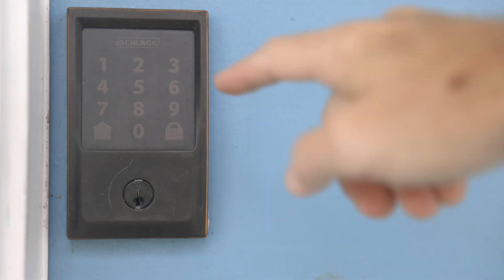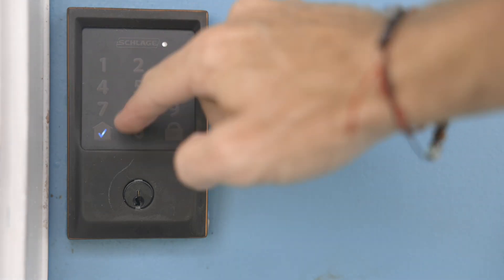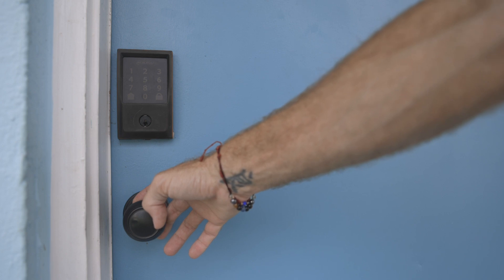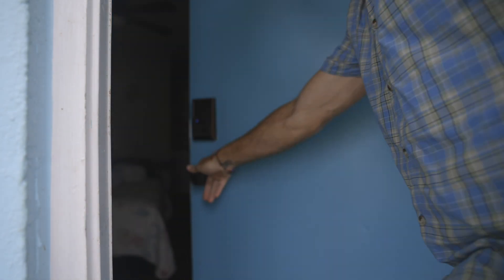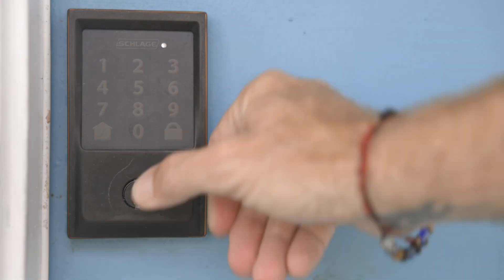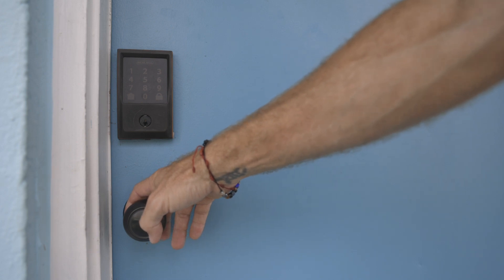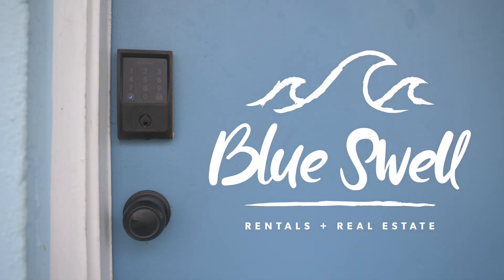Bahama Breeze and Sea Foam Lock Instructions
This is how to operate the Schlage lock we use at the Sea Foam and Bahama Breeze properties.

Established in 2011, Blue Swell Rentals and Real Estate was founded with the dream of providing high-quality, premiere vacation rental management services and an unparalleled vacation experience to the discerning traveler. Servicing property owners and travelers all along the gulf coast of Florida. Blue Swell aims to ensure your experience is second to none.